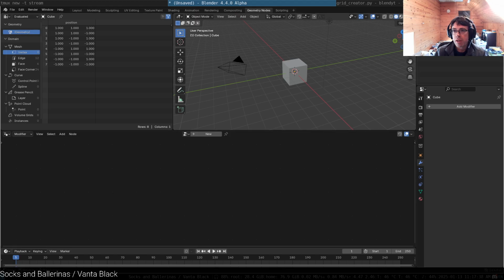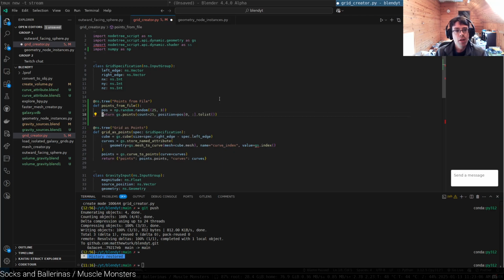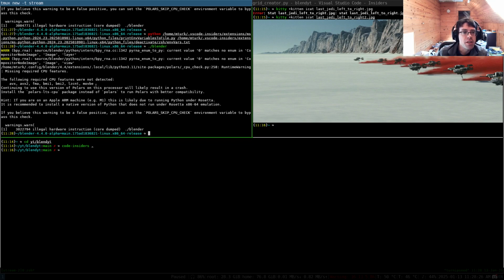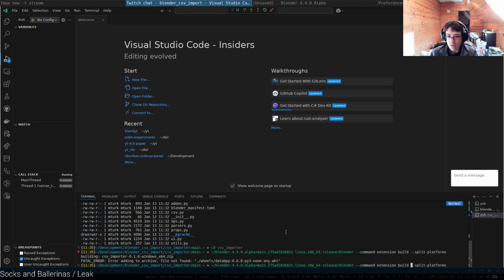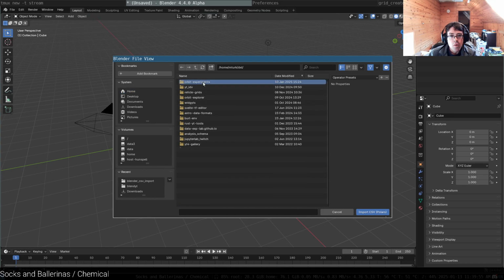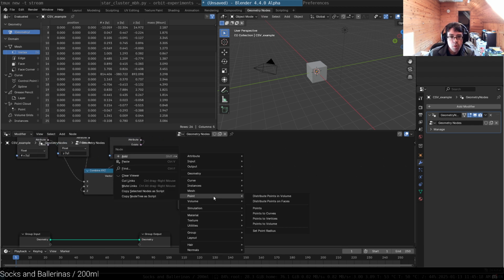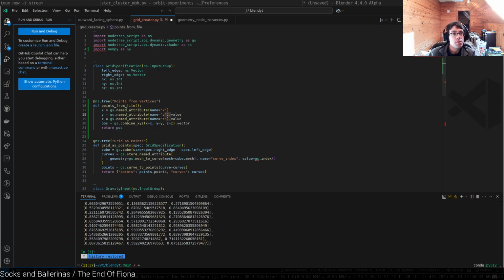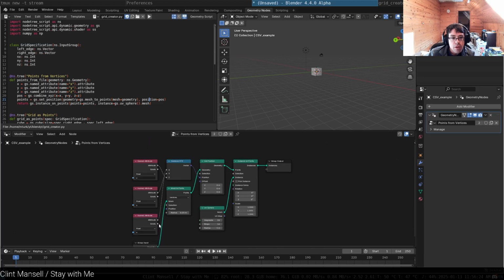2025-01-13 - Importing Stars into Blender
Still teaching myself to get stuff into Blender.  Today I did named attributes with the CSV importer.